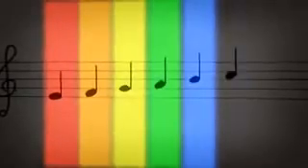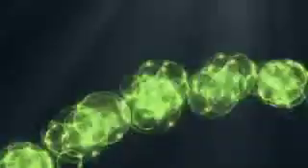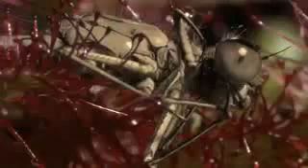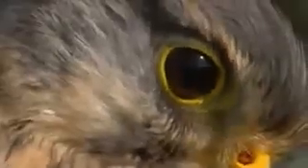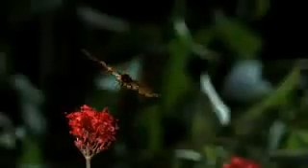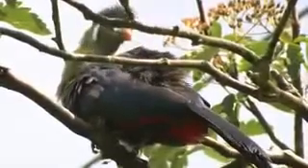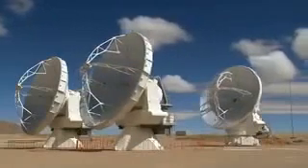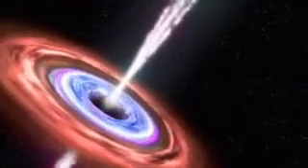Aerospace Engineering - The Science of Light - Documentary